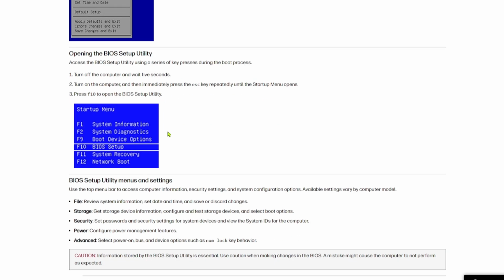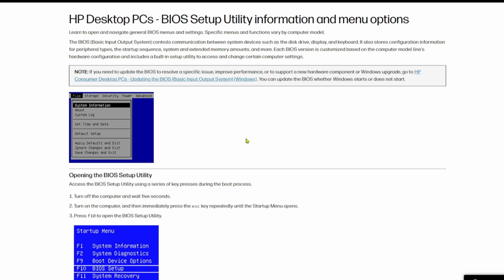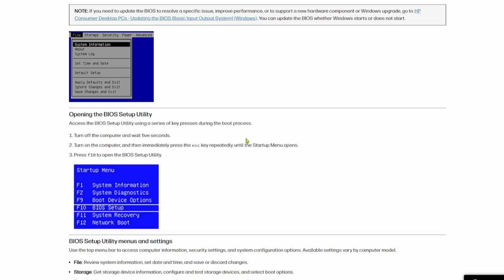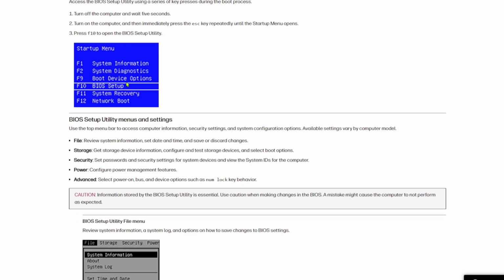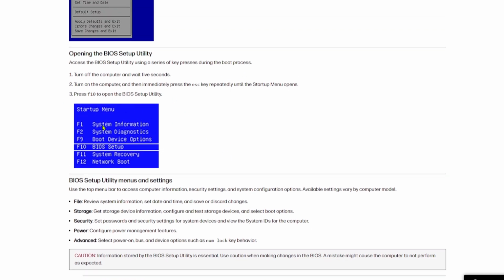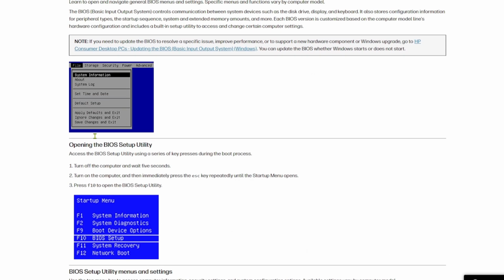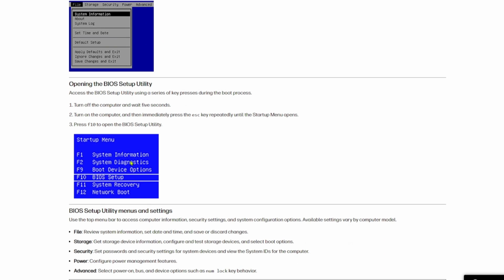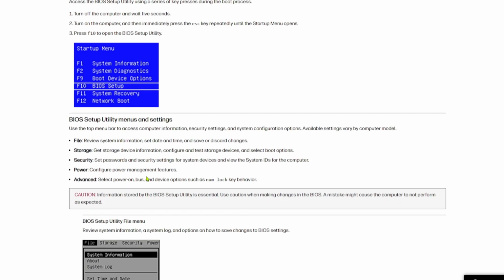How to Fix HP Laptop Stuck on Boot Device Not Found | Easy Steps Guide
How to Fix HP Laptop Stuck on Boot Device Not Found | Step-by-Step Guide

Is your HP laptop stuck on the “Boot Device Not Found” error? Don’t panic! In this video, we’ll guide you through simple and effective solutions to fix this issue and get your laptop back up and running smoothly.

🔧 What’s Covered in This Video:

Common causes of the "Boot Device Not Found" error on HP laptops
Step-by-step troubleshooting to resolve the problem
How to check and set the correct boot order in BIOS
Repairing corrupted files or fixing a damaged hard drive
📌 Possible Fixes Include:

Restarting your laptop and entering BIOS settings
Setting the correct hard drive as the primary boot device
Checking your hard drive for physical or logical errors
Using Windows recovery tools to fix the boot sector
Reconnecting or replacing the hard drive if necessary
💡 Pro Tip: Regularly back up your important files to avoid data loss if your hard drive fails.